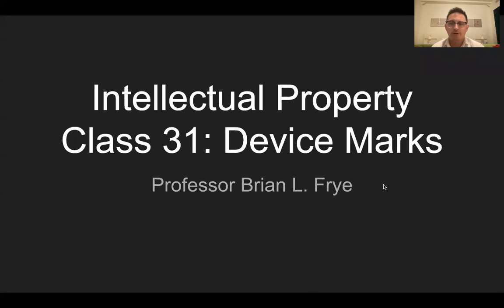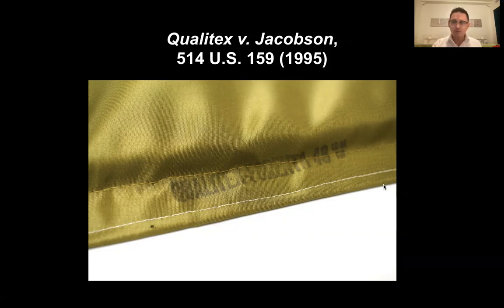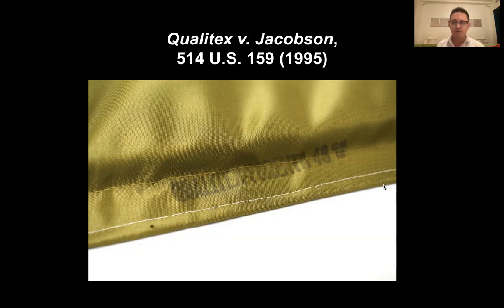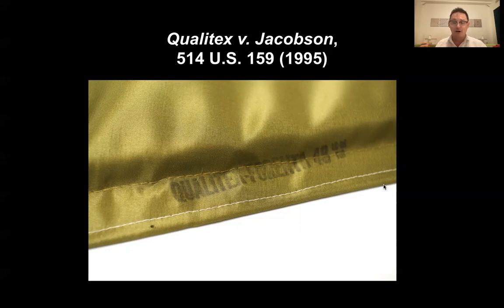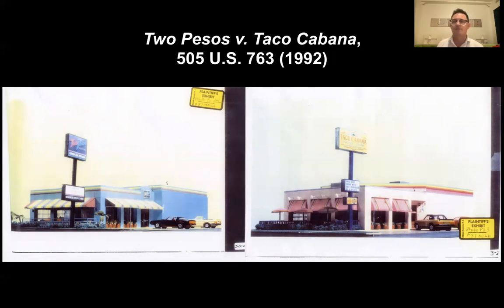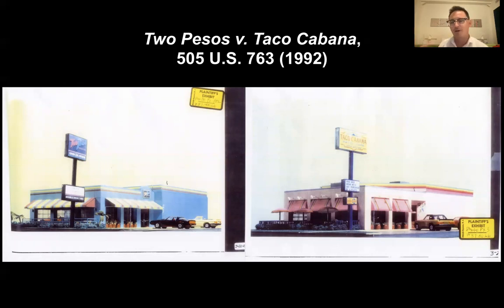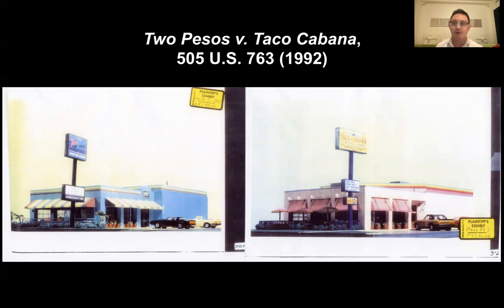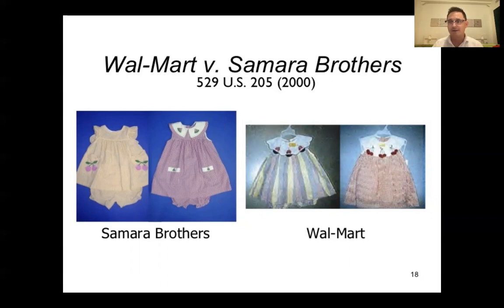Video 31: Device Marks